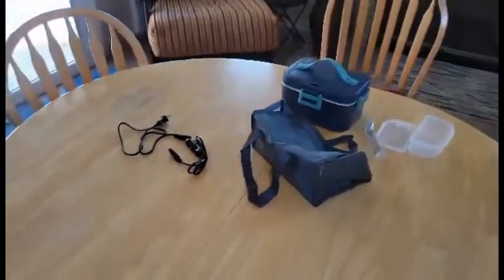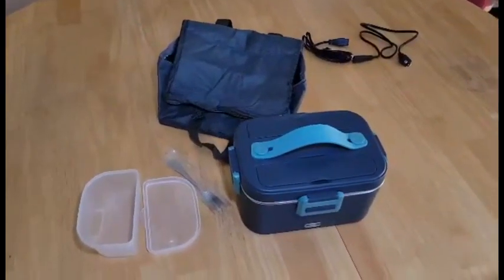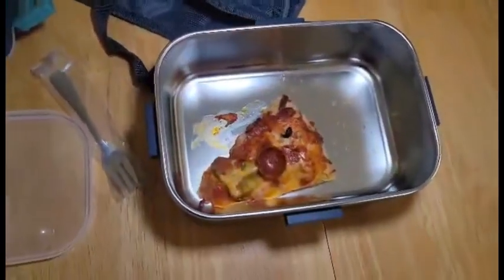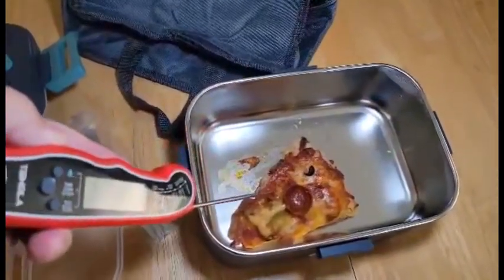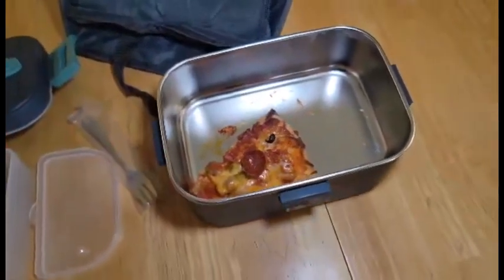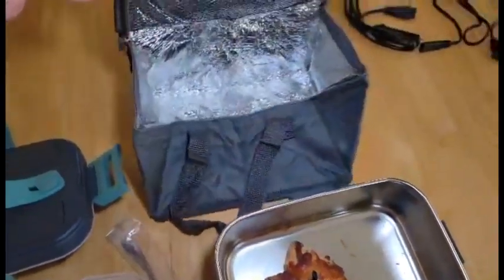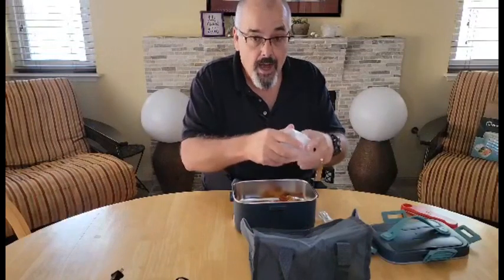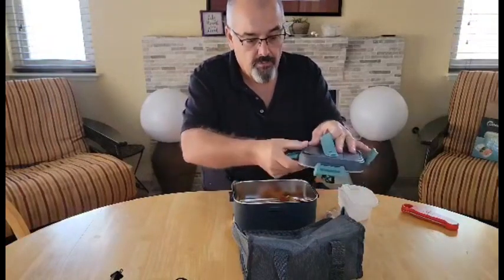75W Electric Heated Lunch Box Review & Demo 🍱🔥 (Portable Food Warmer)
Welcome to onestopreviewshop! Today, we're heating things up with a review and demo of the 75W Electric Heated Lunch Box. This innovative lonchera eléctrica para el almuerzo is perfect for car, truck, and home use. With a 1.8L capacity and a leak-proof, removable 304 stainless steel container, it's designed to keep your food warm and delicious. We'll show you how it works and why it's a must-have for on-the-go meals. Stick around for some Exclusive Insider Info on optimizing your lunchtime experience. Don't miss out on this sizzling review! 🍱🔥